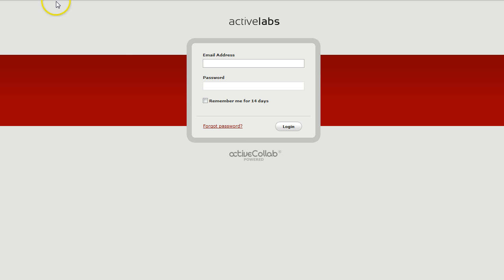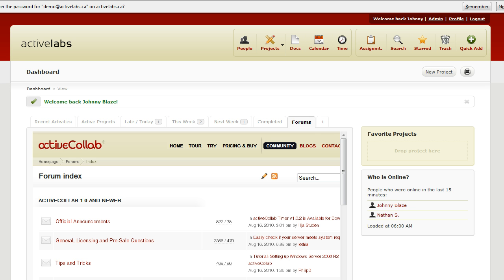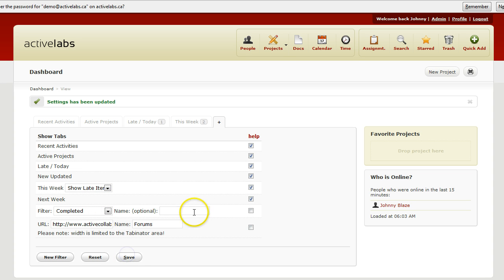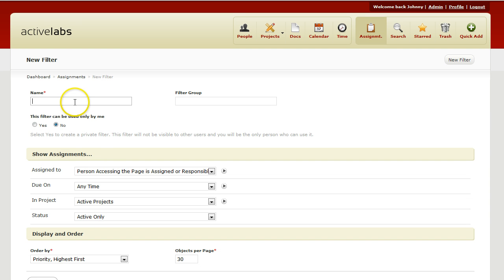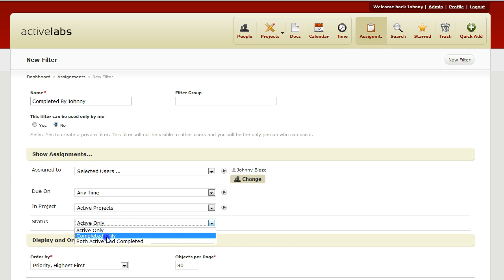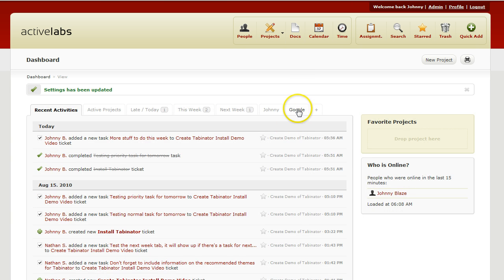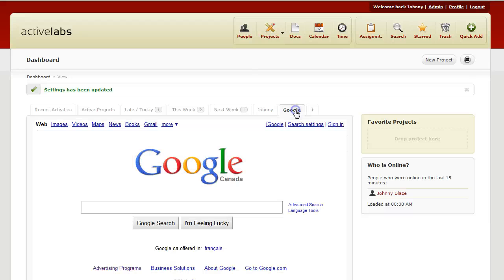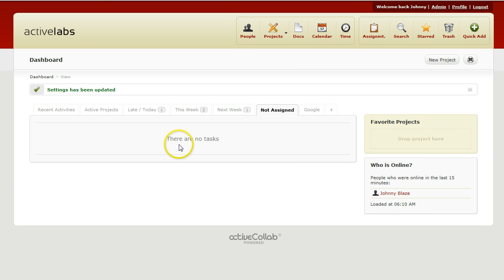Introducing Tabinator For ActiveCollab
Introduction to new modules Tabinator and Tabinator Pro for ActiveCollab that bring new Tabs to your ActiveCollab Dashboard